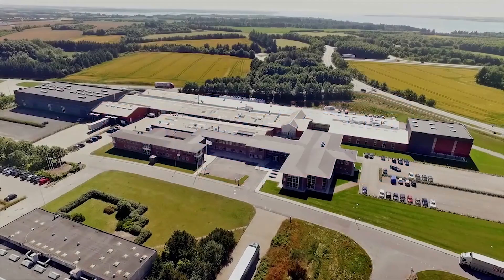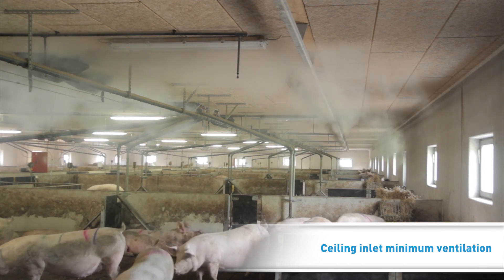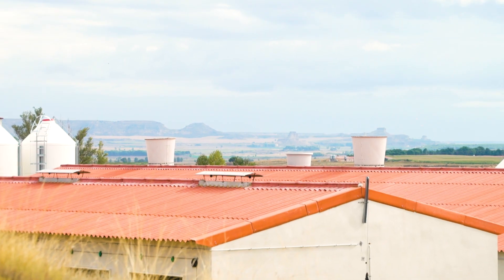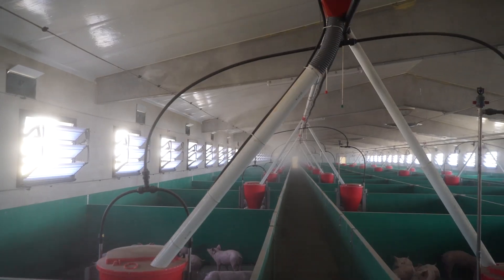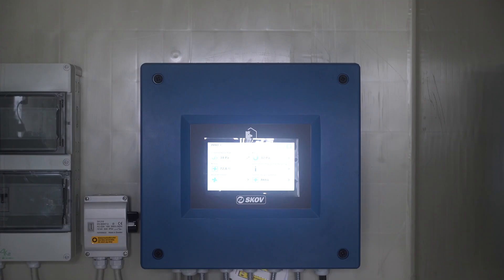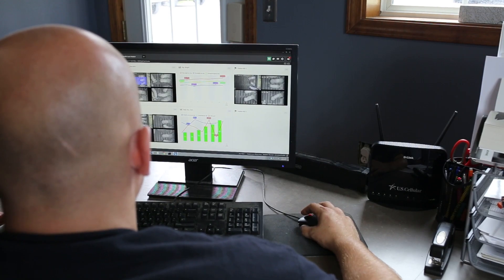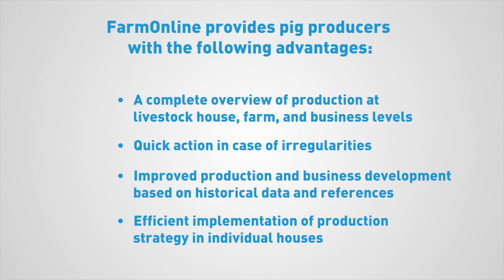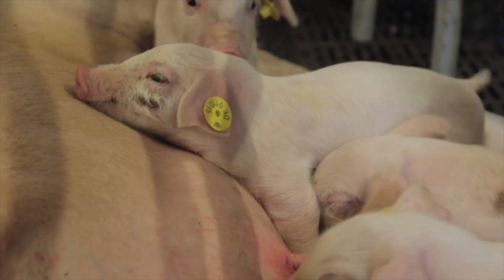SKOV - Climate and Farm Management for Pigs in Temperate Climate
SKOV's LPV system is a classical negative pressure system, which is used for ventilation in pig production.
The system has been developed for temperate regions of the world and can be adapted to most livestock buildings.